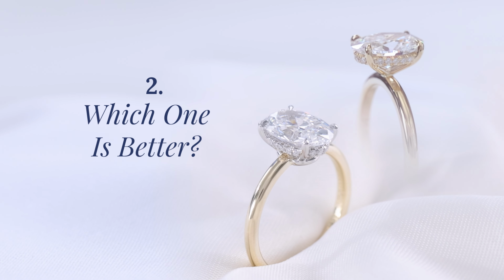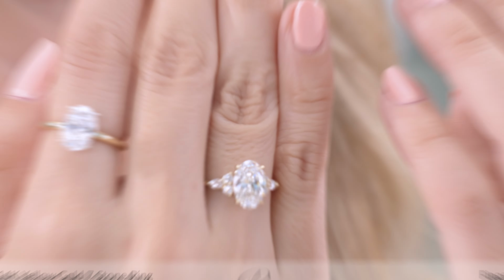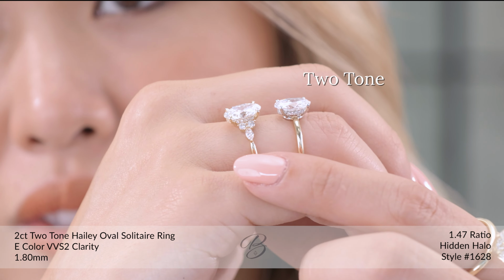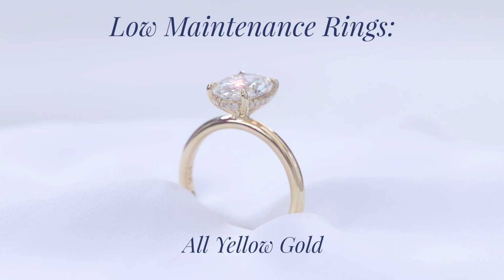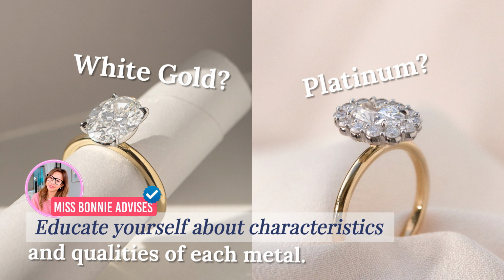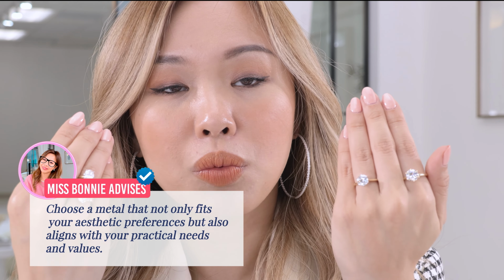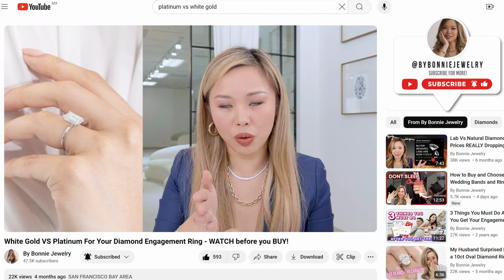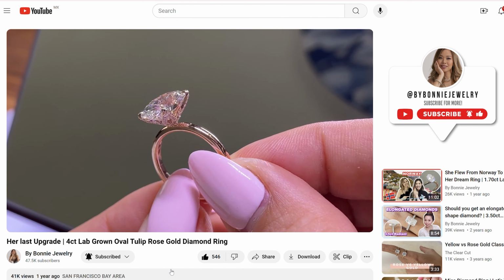How To Choose the RIGHT Metal For Your Engagement Ring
Oh my gosh, you guys! If you're in the exciting stage of picking out an engagement ring, choosing the right metal is absolutely crucial for nailing the overall look. In this super fun video, I'll share my top tips on figuring out which metal is the perfect match for you! Are you vibing with the timeless elegance of yellow gold? Maybe the sleek sophistication of white gold? Or perhaps the luxurious allure of platinum? And let's not forget the chic and trendy two-tone options! Watch all the way to the end to discover which one suits you best and snag an extra bonus tip!

00:09 Round Solitaire 6 Prong All Yellow Gold - Style 2015
00:09 Round Solitaire 6 Prong Two Tone - Style 1516
00:22 Emerald Two Tone - Style 1791
00:23 Oval U Pave - Style 1519
01:13 Round Full Diamond Basket Solitaire Ring - Style 2453
01:18 Round Tulip Cathedral Solitaire Ring - Style 1511
01:43 Oval Two Tone Hidden Double Hidden Halo Solitaire - Style 1628
02:35 Oval Hidden Halo Yellow Gold Solitaire Ring - Style 1575
02:38 Radiant Two Tone Ring - Style 1922
03:17 Marquise 3 Stone Halo Ring - Style 2111
03:18 Marquise Two Tone Hidden Halo Ring - Style 2318
03:27 Oval Halo U Pave Ring - Project 1585
03:27 Oval Two Tone Solitaire - Style 1678
03:32 Round Two Tone 3 Stone Ring - Style 1670
04:25 Pear Shape Two Tone Solitaire Ring - Style 1754
04:39 Radiant Hidden Halo Diamond Band Yellow Gold - Style 1835A
05:06 Oval Two Tone Double Hidden Halo Solitaire Ring - Style 1833
05:09 Radiant East West Solitaire Ring - Style 1988
05:11 Oval Two Tone Tulip Full Diamond Basket French Pave - Style 1527
05:12 Round Tulip Rose Gold Solitaire Ring - Style 1597
05:15 Cushion Rose Gold Solitaire Ring - Style 1752

Timestamps:
00:00 - 00:46 - What Is The Best Metal Color For Your Engagement Ring?
00:47 - 02:17 - How To Pick The Right Metal For Your Engagement Ring
02:18 - 03:16 - The Best Metal For Your Engagement Ring
03:17 - 04:13 - How To Avoid Making Mistakes When Choosing A Metal For Your Engagement Ring
04:14 - 05:13 - Bonnie’s Favorite Metal For An Engagement Ring!
05:14 - 06:16 - Rose Gold For Your Engagement Ring

Linked Videos:
04:55
05:34

► OVERVIEW ❤ About my size for reference: I am 5'3, 110 Pounds, Finger size 5.5 ❖

► What Bonnie Specializes in:
◆ Seamless Craftsmanship
◆ Solitaires, Pave, 3 Stone, Hidden Halo

San Francisco Bay Area, California
We have clients in many states across the country, as well as worldwide!

How to Buy and Choose Men’s Wedding Bands and Rings  - The Complete Guide

Natural Diamond Engagement Ring
Lab Grown Engagement Ring